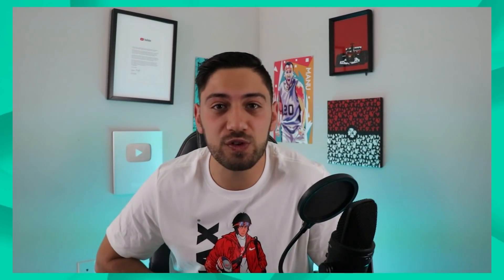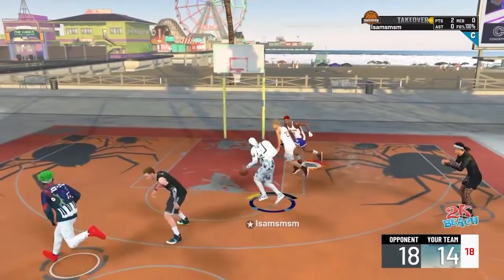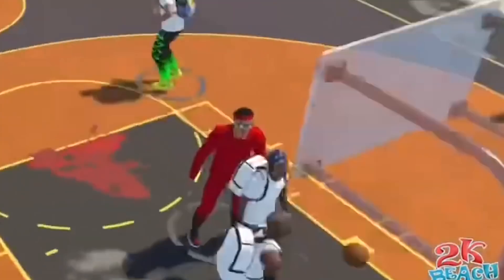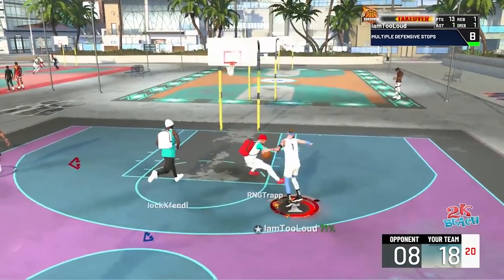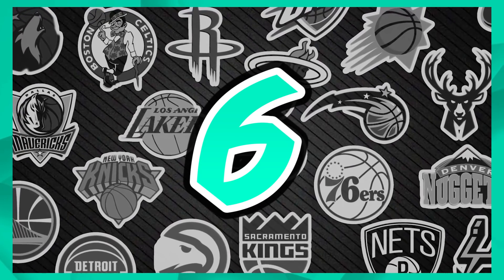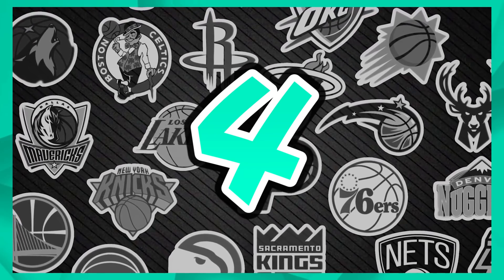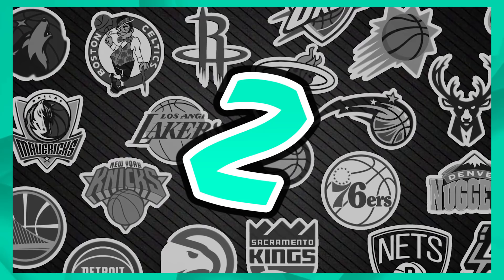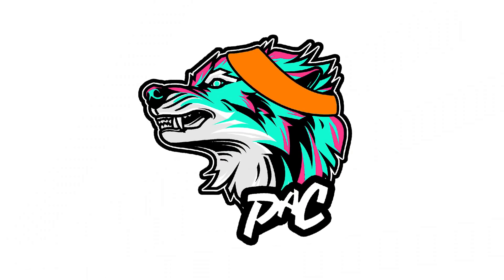15 RAREST Ankle Breakers In NBA 2K21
In this video I show you ankles being taken